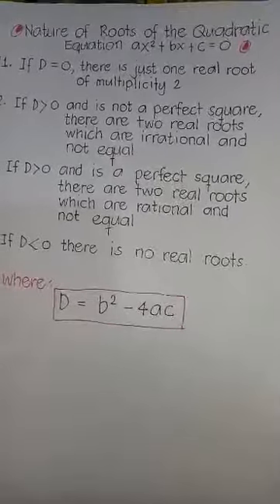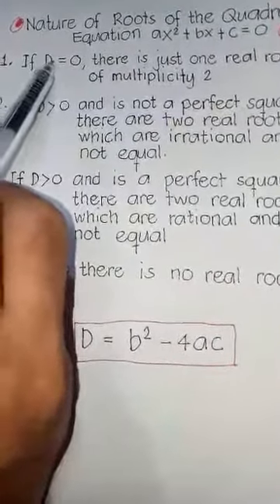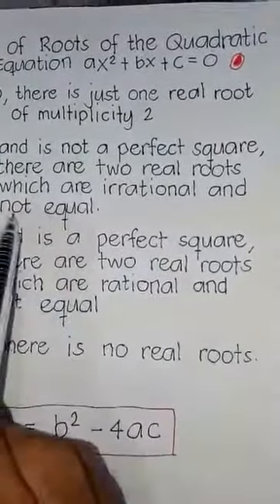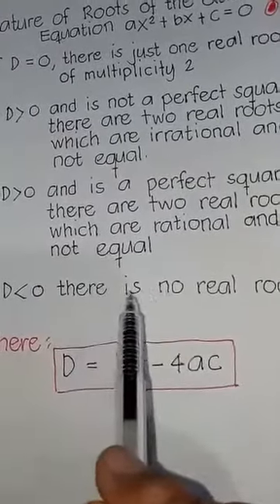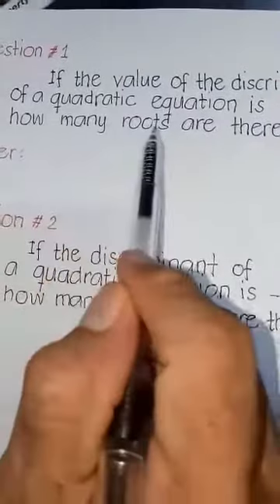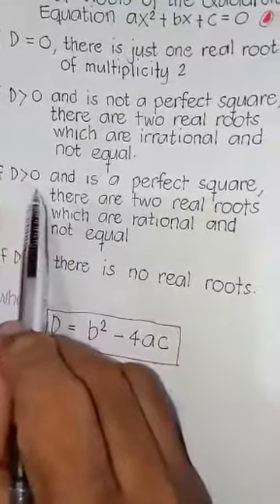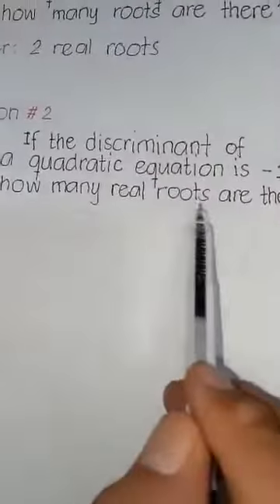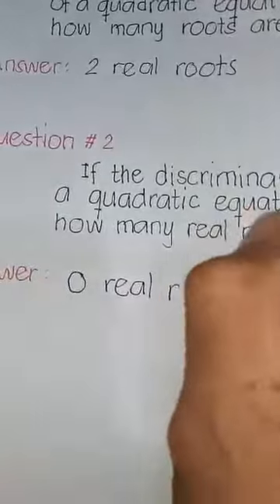NATURE OF ROOTS OF A QUADRATIC EQUATION (PART 2) GRADE 9